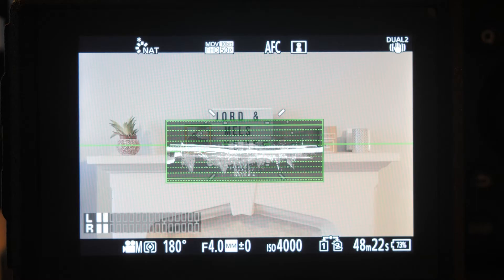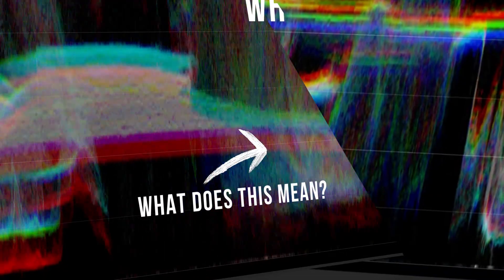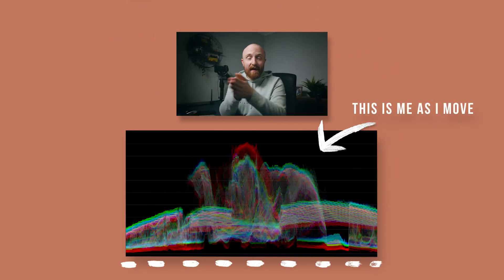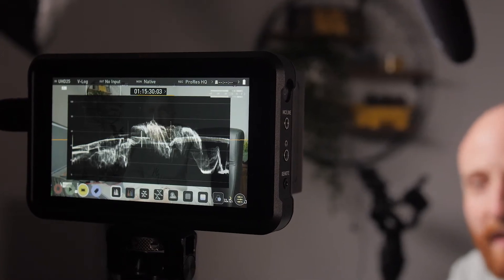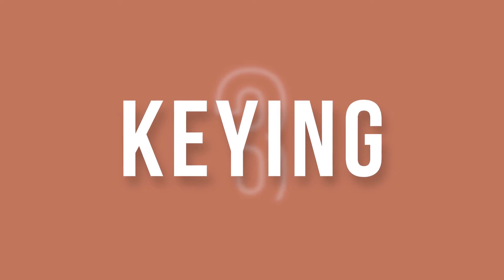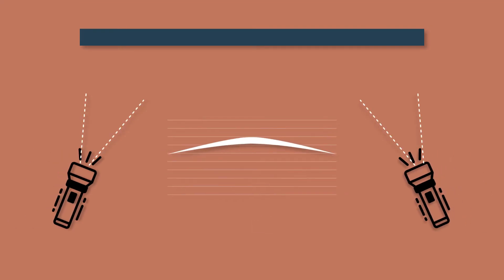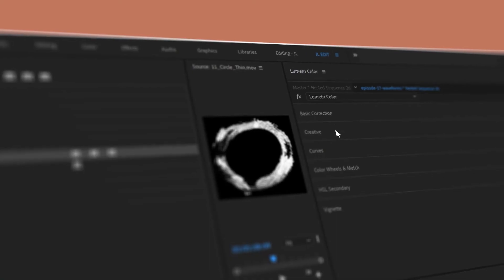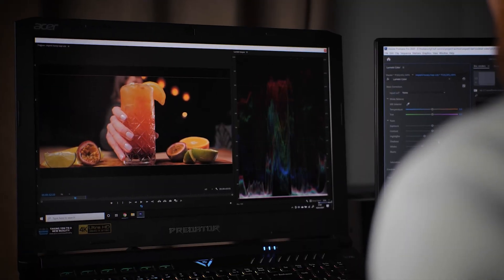RGB WAVEFORMS - A Guide on How to UNDERSTAND Them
Today we're taking a look at one of the most helpful tools inside your editing software... WAVEFORMS. We're going to look at five ways using a waveform display can elevate the quality of your videos!

00:00 Intro
01:19 What is Waveform?
01:56 Exposure
02:27 Contrast
03:19 Colour Keying (Green Screen)
03:54 White Balance
04:45 Accuracy
05:14 Summary

WANT TO KNOW WHAT EQUIPMENT I USE FOR THIS VIDEO!?

My main camera: shorturl.at/kszNV
My second favourite camera
My favourite Lens for the GH5
How I record audio for this video
My Recommended LED Light
The Handiest small RGB LED Light